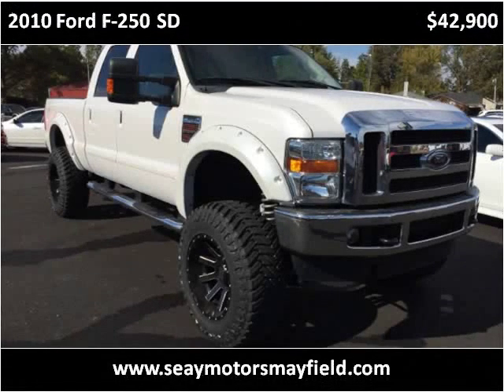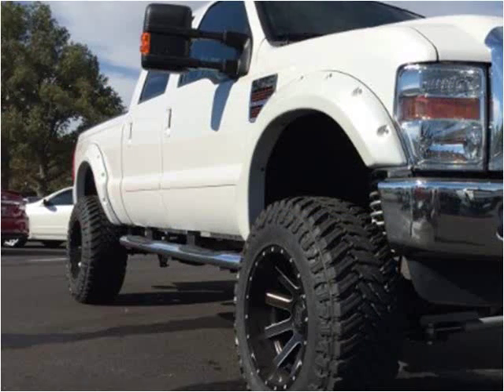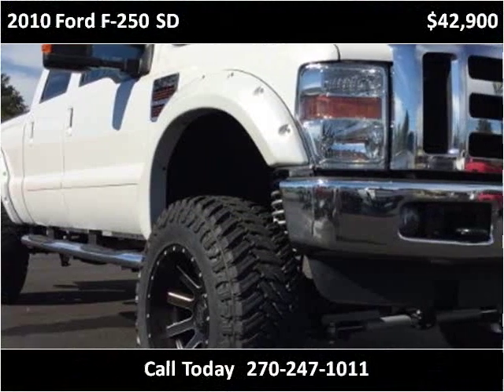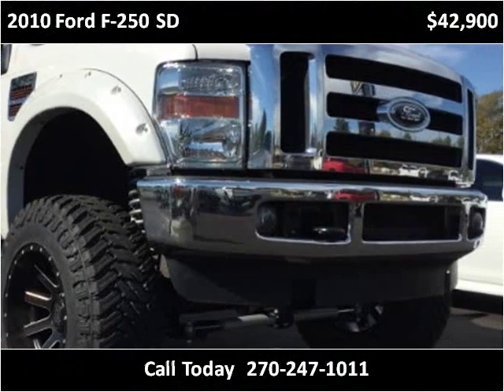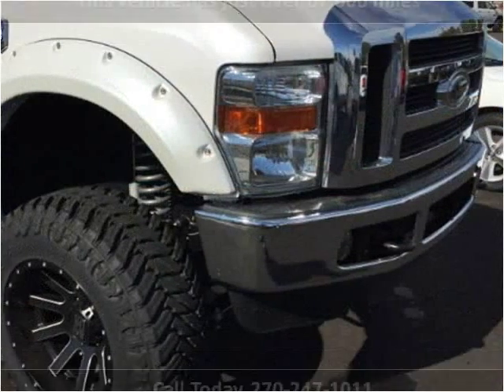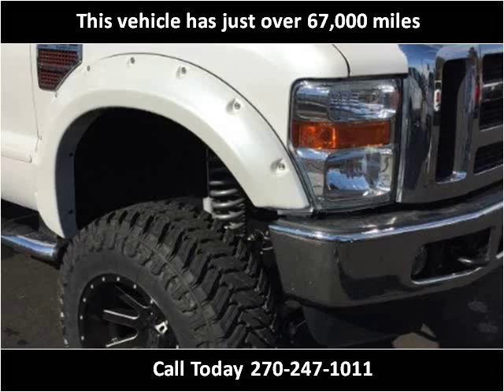2010 Ford F-250 SD Used Cars Mayfield KY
This 2010 Ford F-250 SD is available from Seay Motors - Mayfield.